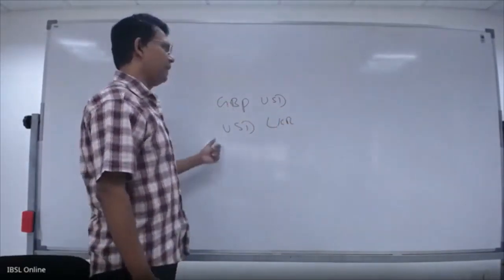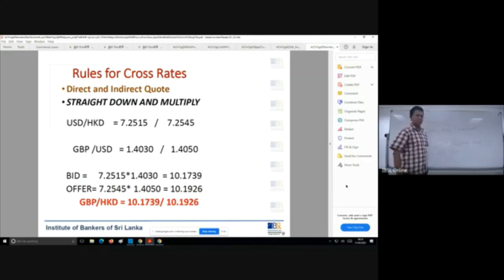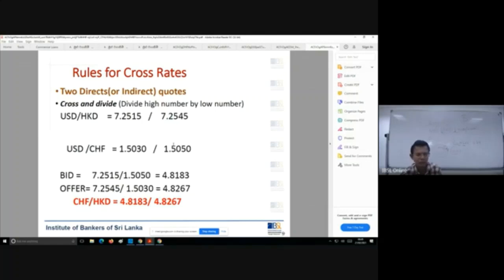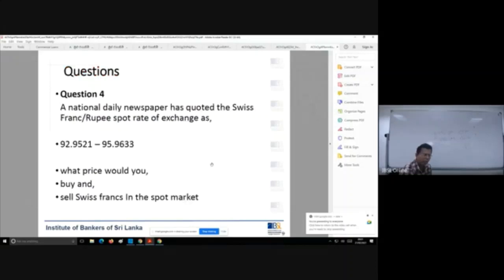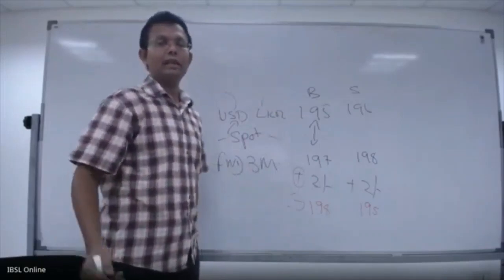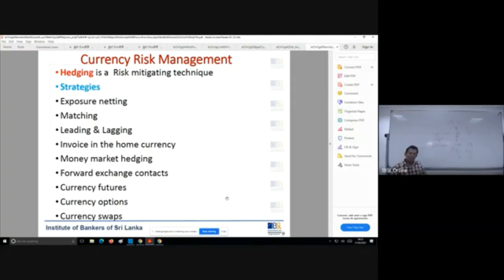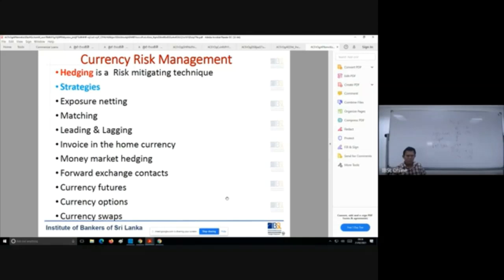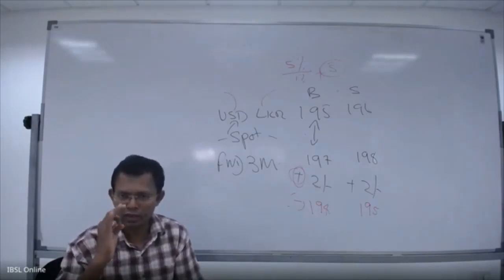D07 E 211 V 21 02 2021